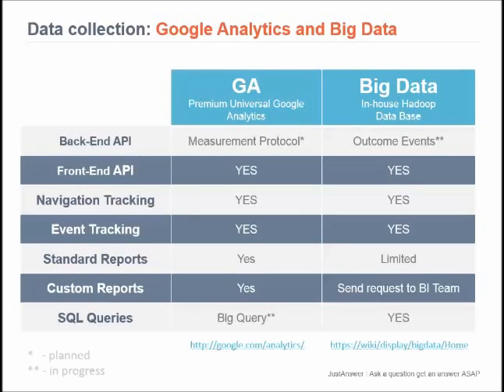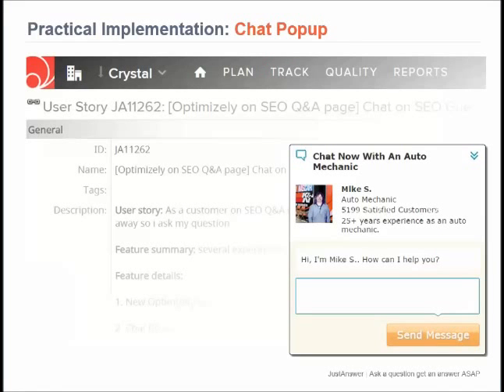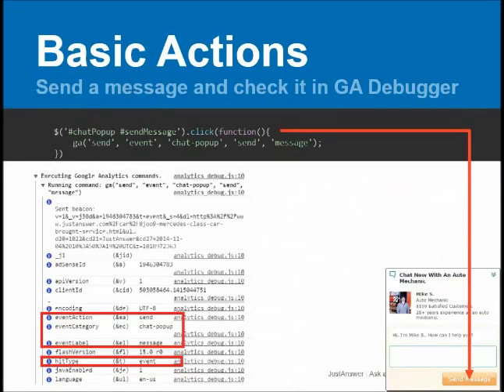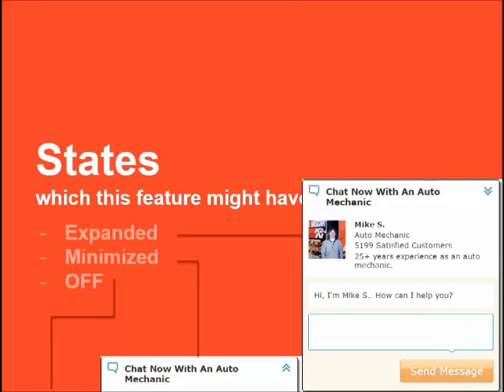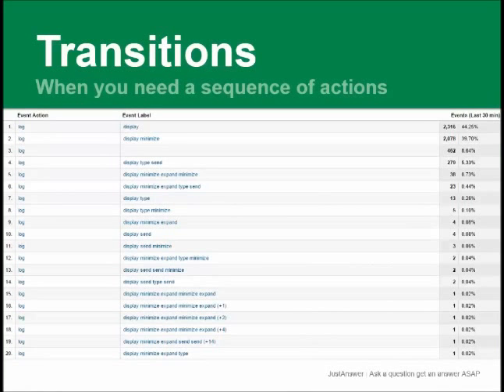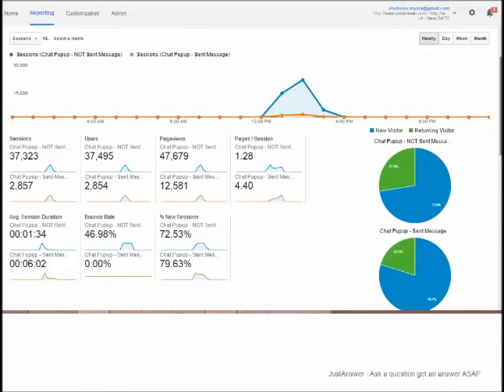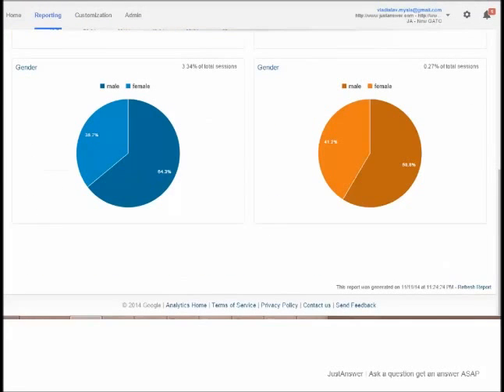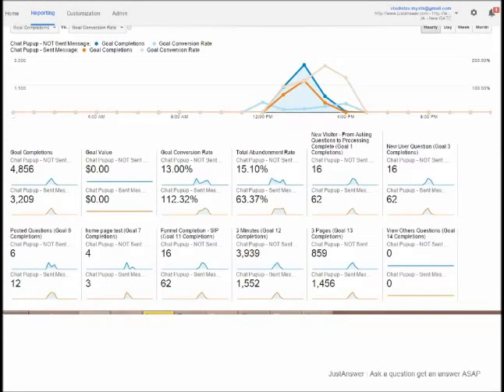Example of Data-Driven User-Story approach in Agile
Experimental approaches for tracking features with Universal Google Analytics helps understand your product better, recognize engaging content and conversion drivers, and finally it helps you understand who is your target audience.